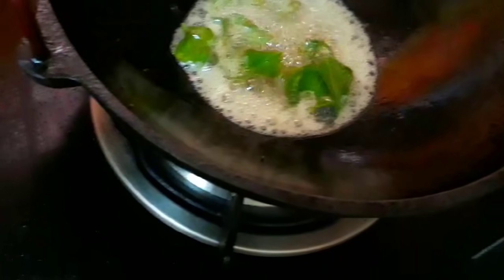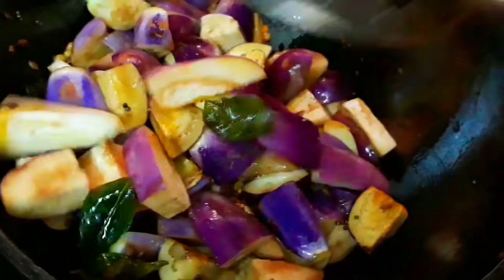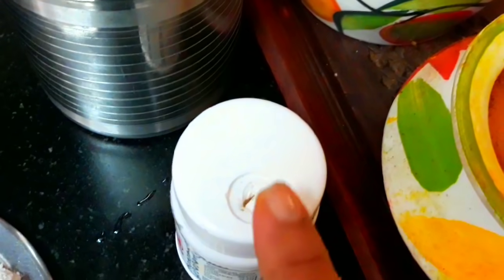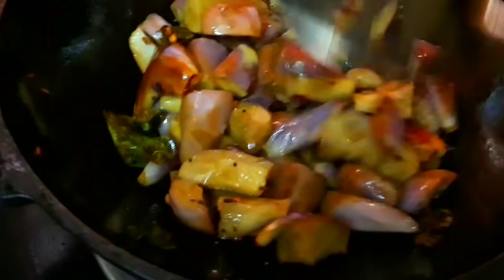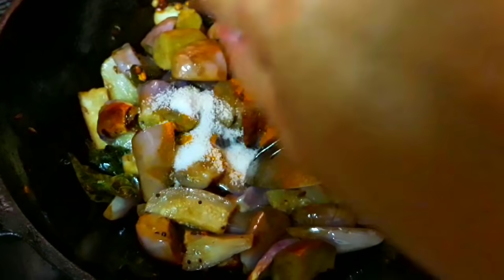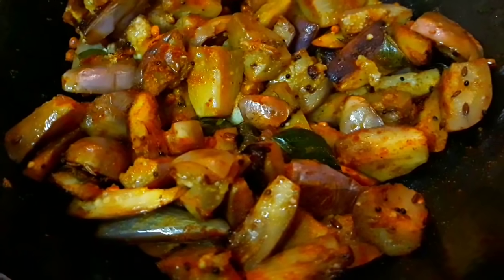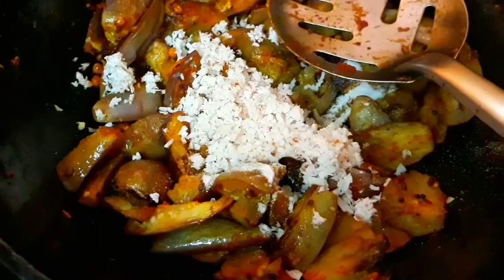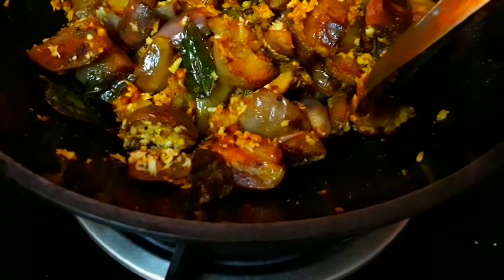கத்திரிக்காய் பொரியல்/Brinjal curry/brinjal poriyal in tamil/brinjal recipe/kathirikai poriyal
Ingredients
chopped brinjal 2 cups
seasoning
cooking 1 t spoons
mustard
jeera
asafodita
pepper powder 1/2 tea spoon, if you want
yellow powder 1/4 tea spoon
salt
Red chilli powder 1 table spoon

please join in my telegram channel group link for all updates..
Aathusamayal - Preetha
Traditional food recipes and festival based all veg recipes.